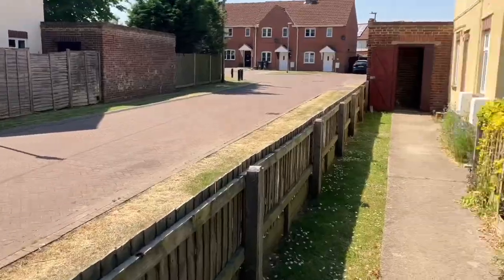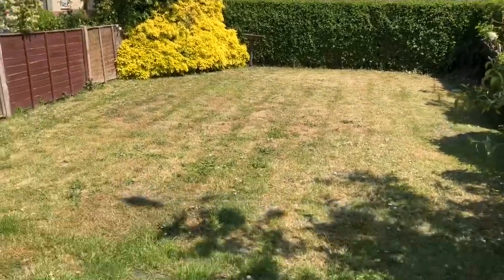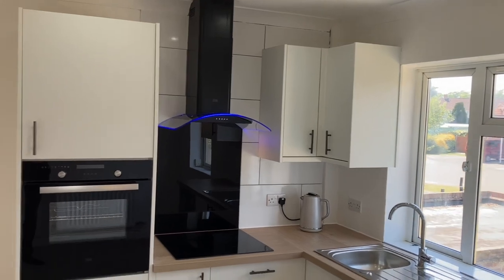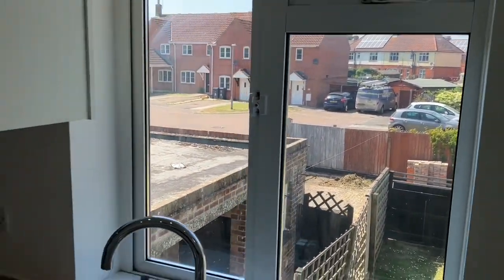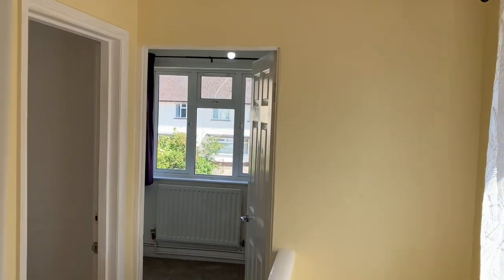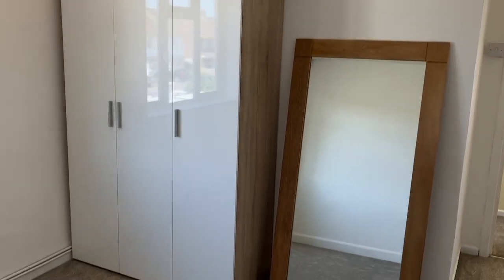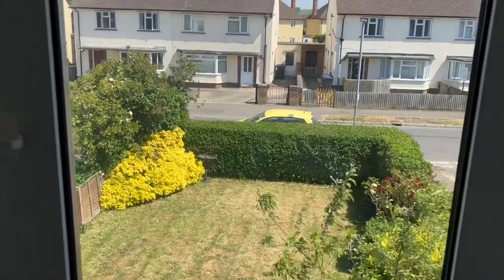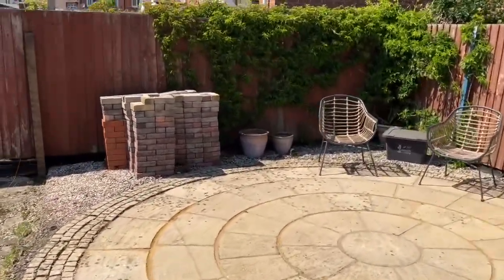67 Eastleigh Road, Devizes SN10 3EH - TO LET - £800 PCM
SITUATION
Devizes is a thriving market town with a wide range of independent shops, great school and college catchments, restaurants and bars. The town benefits from a bustling weekly produce and antiques market, as well as a monthly farmers market. The town provides further amenities, including a cinema, library, sports centre and theatre. There are annual cultural and food festivals and a fantastic carnival. Devizes benefits from excellent walking areas, such as along the Kennet and Avon Canal, which runs through the town itself. Chippenham and Pewsey are two railway stations within half an hour of Devizes (with 70 minutes to London Paddington) and within an hour’s drive is Bath, Bristol and Salisbury.

DESCRIPTION
The chance to make this well-presented, two-bedroom maisonette your home! As you enter on the ground floor, you’re greeted by a freshly painted hallway and stairs to the first floor. The newly fitted kitchen is finished with gloss white walls and base units, eye level oven, electric hob and extractor, along with a fridge and a neutrally tiled splash back. The open-plan sitting room benefits from neutral décor and newly laid carpet. The master bedroom is well-proportioned and comes with a wardrobe and mirror. It also houses the airing cupboard enclosing the brand-new gas boiler. The second single bedroom has a built-in base for a bed. The bathroom offers a shower over the bath with a glass screen, chrome ladder towel rail and tiled flooring. There is also a storage cupboard.

OUTSIDE
To the front, the garden is laid to lawn. The rear garden is a real sun trap, with a smartly laid patio and an area to grow vegetables or flowers. Parking is offered through double gates and there is also external storage.

SERVICES
Unfurnished
Available date: 16th June 2023
EPC rating: D
Deposit amount: £923.07
No deposit option available